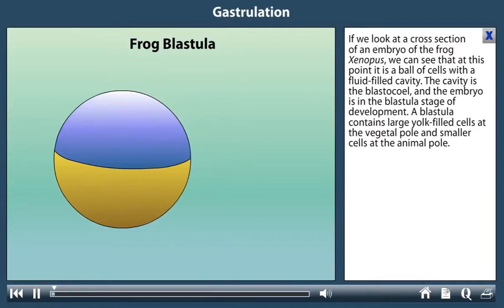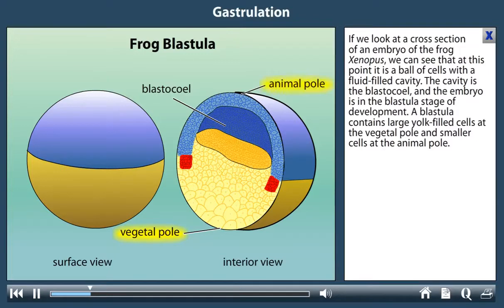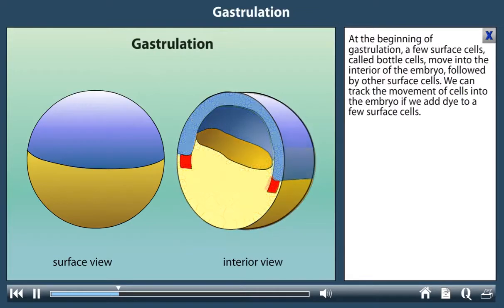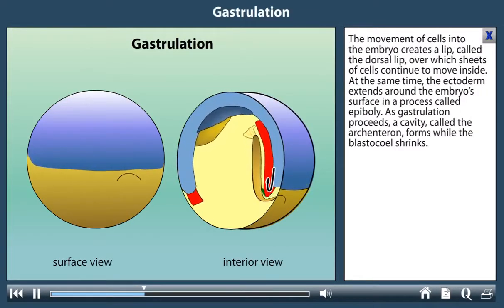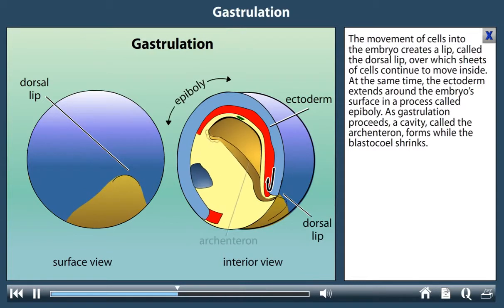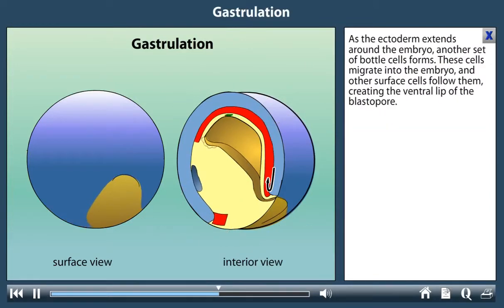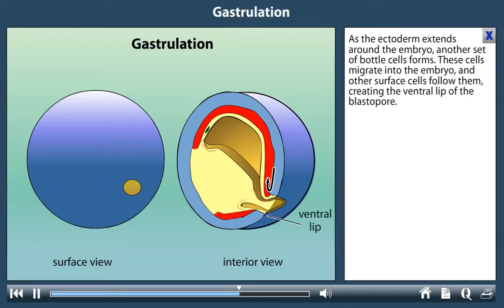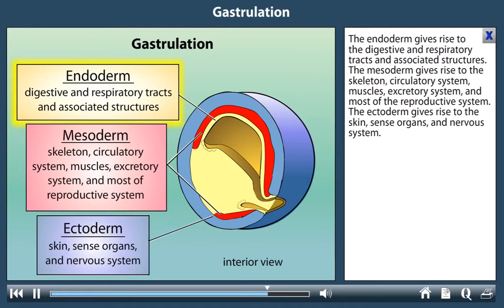Gastrulation Biologie Animale L1 SNV